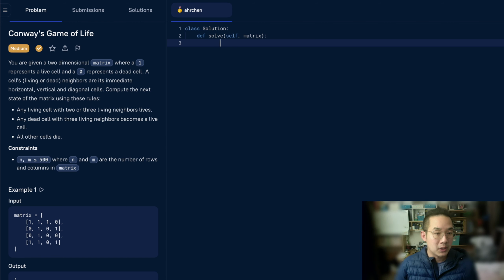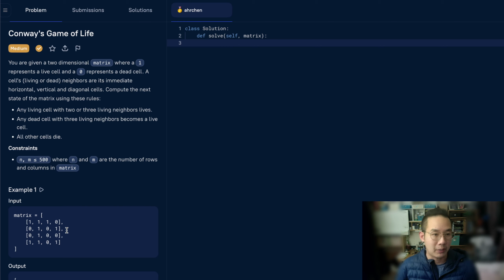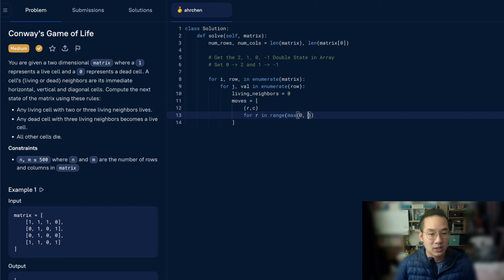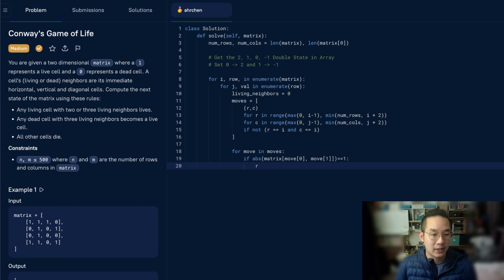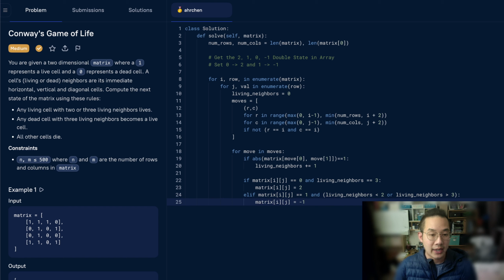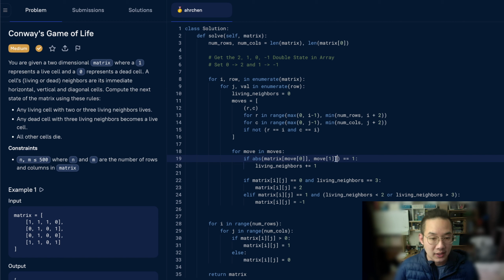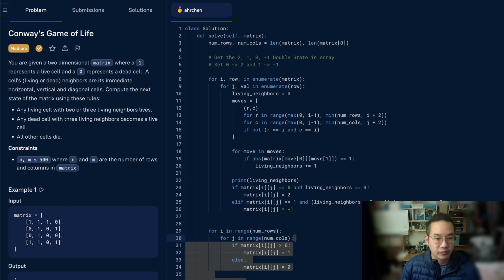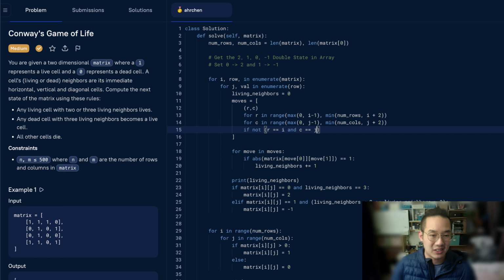Conway's Game of Life - Part 2